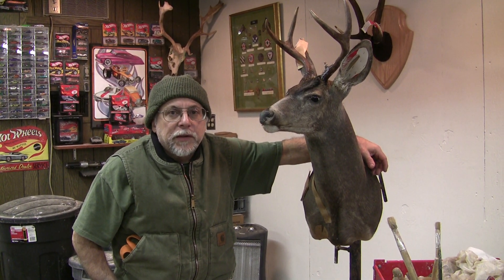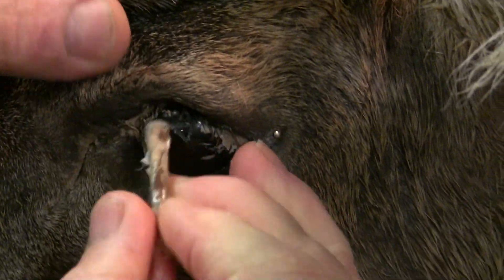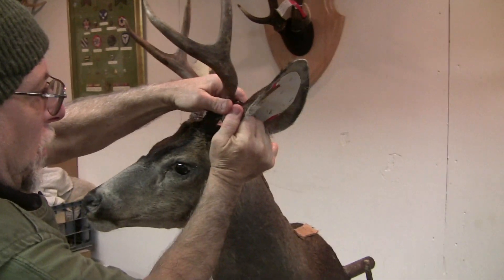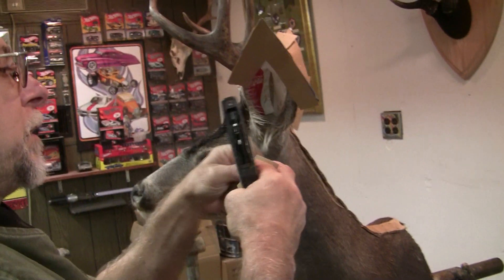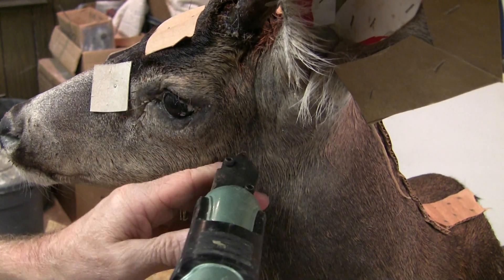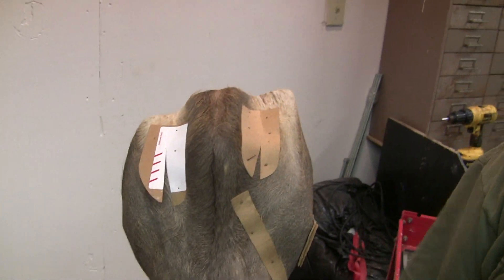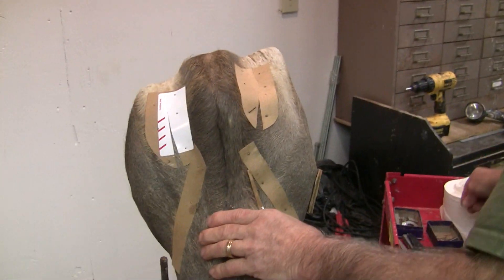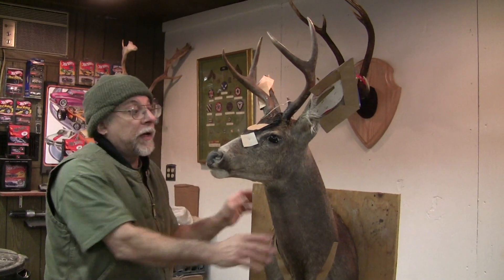Testa's Taxidermy Tip's - Mounting a Deer Head (Part 4)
Chuck finishes explaining how to mount the deer head.